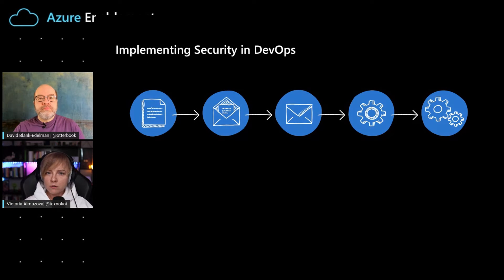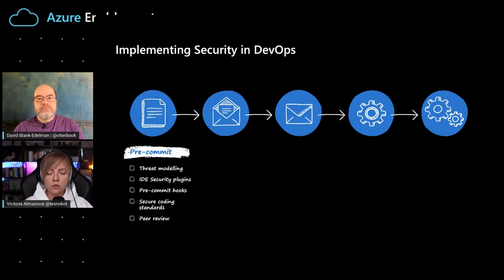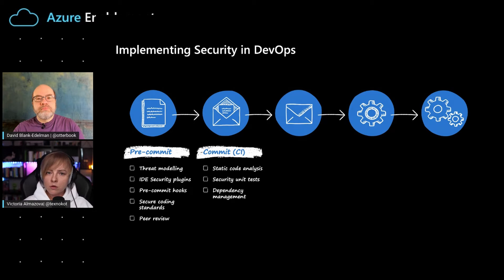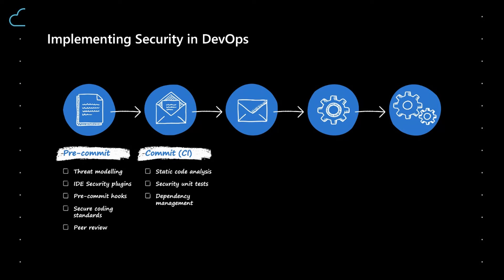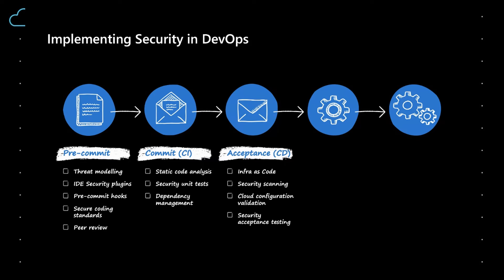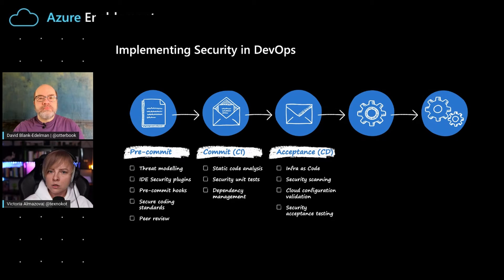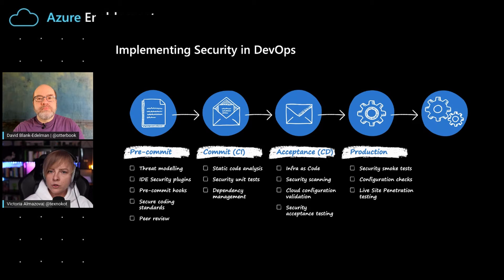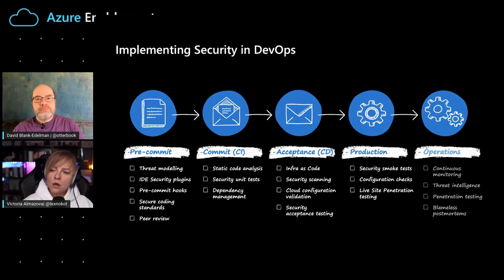DevSecOps: bringing security into your DevOps practice on Azure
Victoria Almazova joins David Blank-Edelman to discuss DevSecOps practices on Azure -- What it is, why it's so important, and how you can implement DevSecOps processes for your team.

0:00 Overview
1:04 What is DevSecOps?
3:06 Why does DevSecOps seem so laborious, and why is it so important?
4:29 What is involved in implementing DevSecOps processes for my team?
7:22 Can you tell me where to start, and how to prioritize these initial procedures?
7:49 How can I ensure the entire developer team is aware of security best practices?